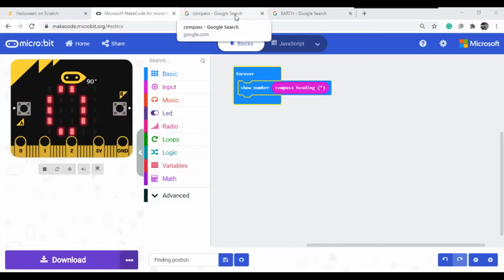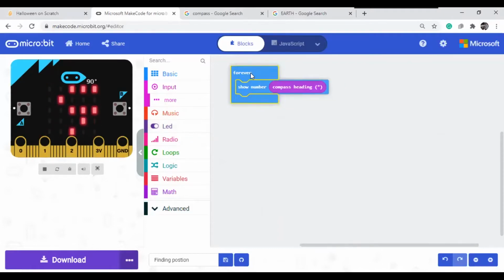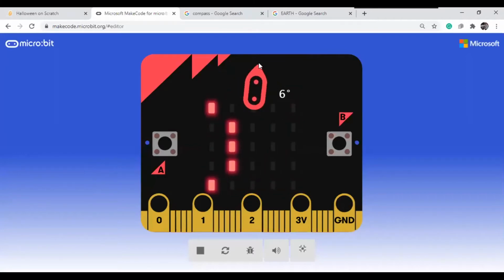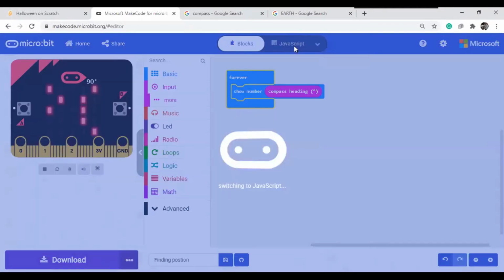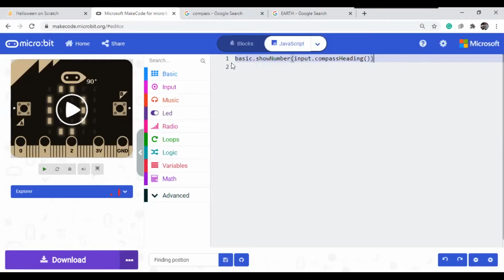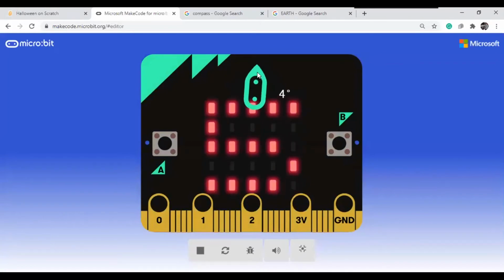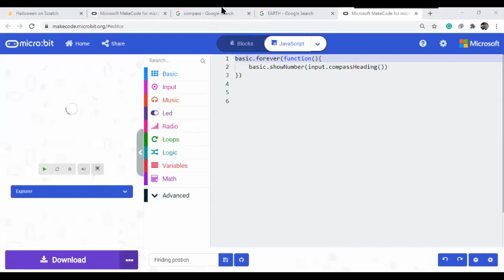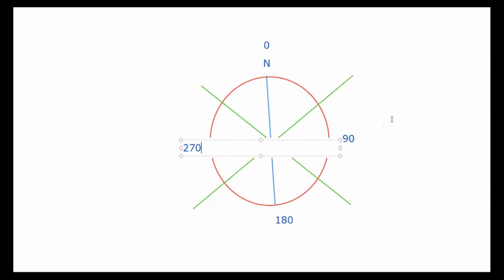Microbit Compass intro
Microbit Compass Introduction, Finding the North.